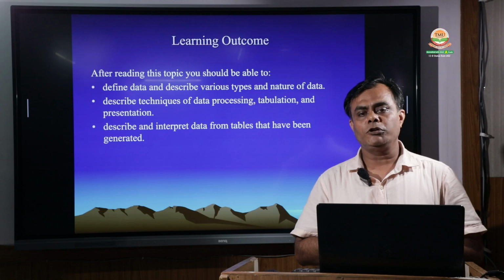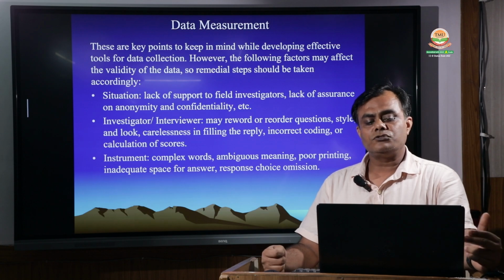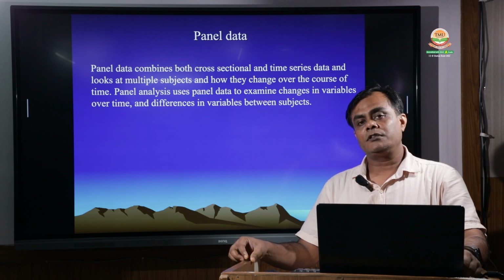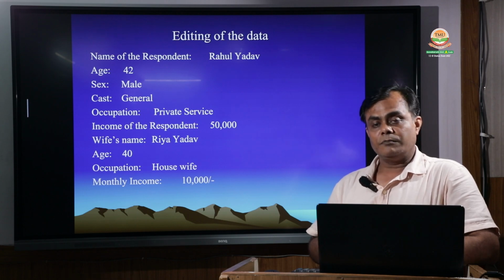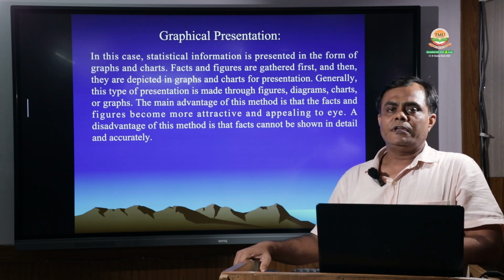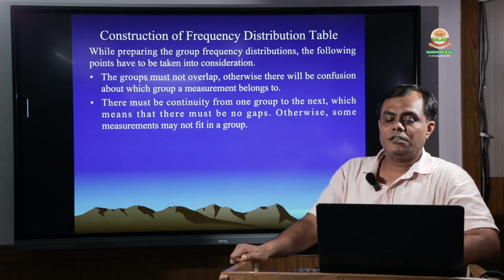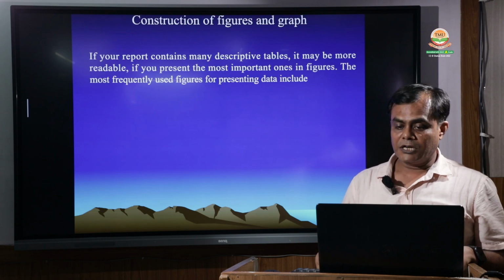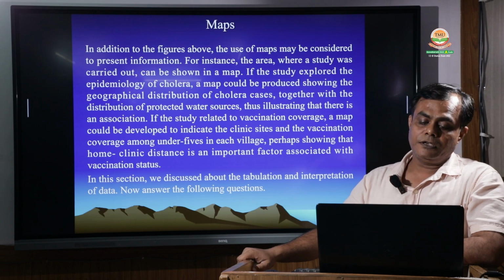Block 2 - data measurment